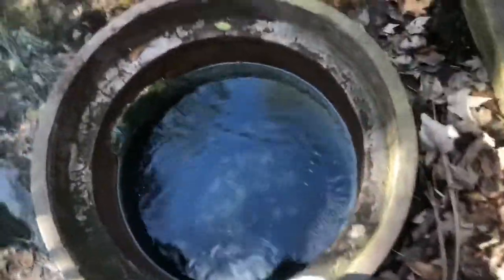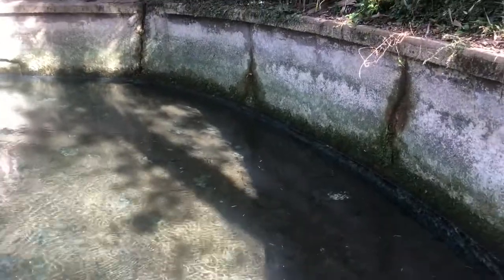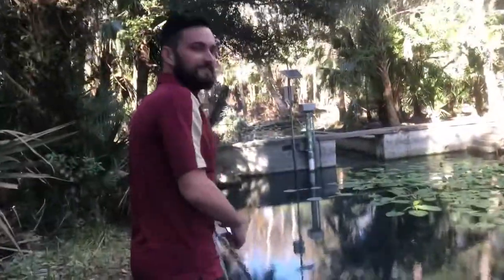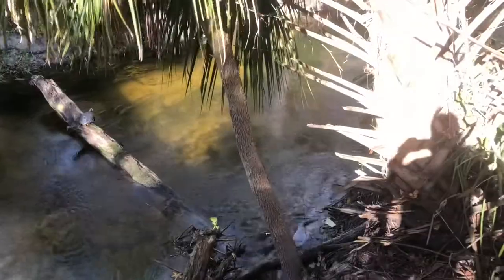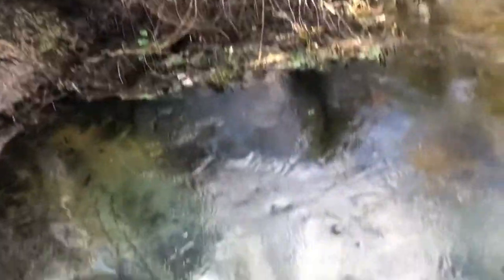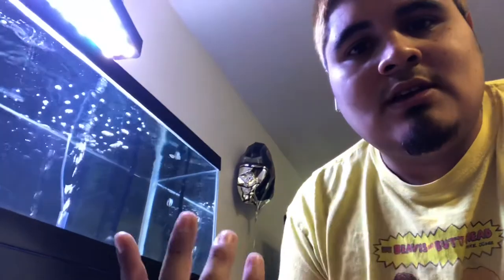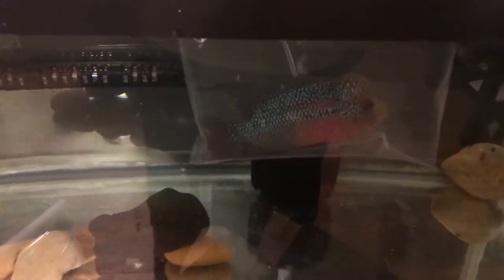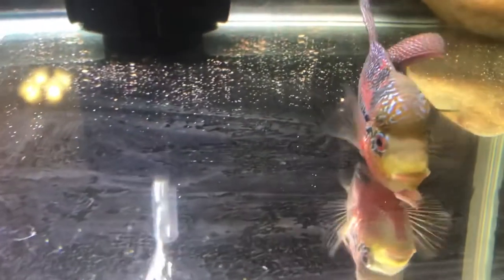*** WILD OTTER ****NEW FRESHWATER FISH FOR MY 40 GALLON FISH TANK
Me and my friend Cam saw a wild otter down in Wekiva Springs , Florida .